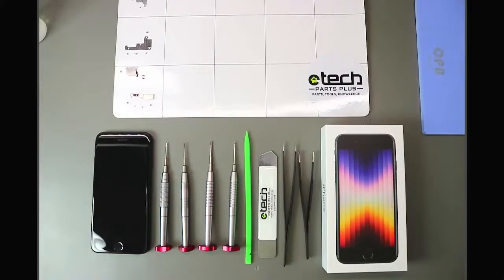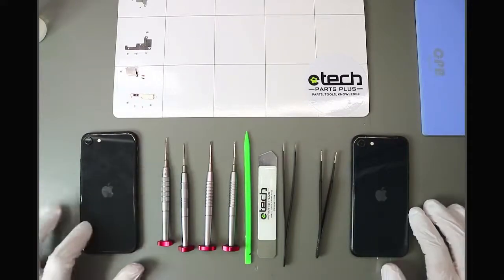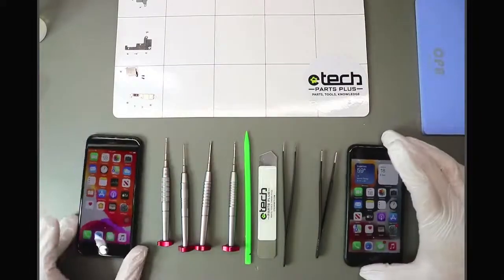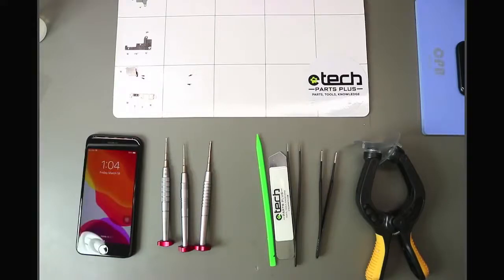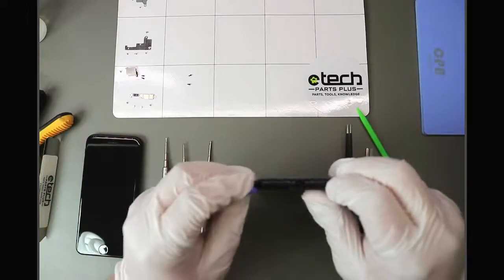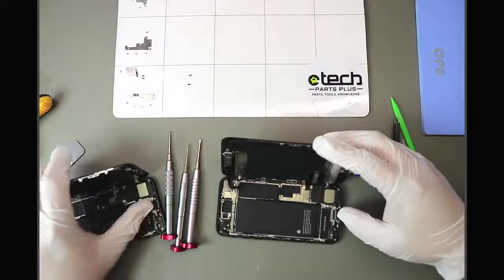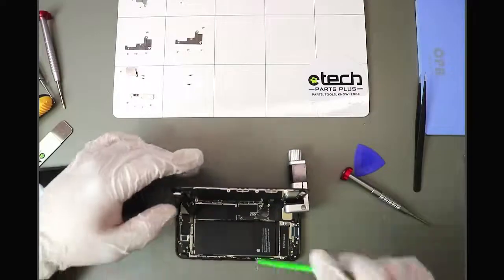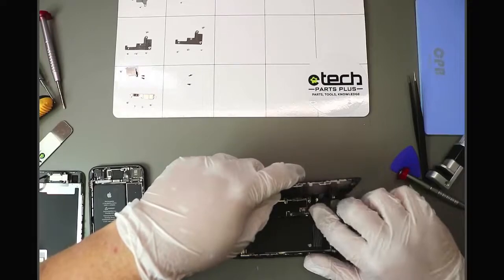iPhone SE 2022 Teardown/Comparison Part 1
In this video we do a teardown of the iPhone SE 2022 to compare the repair process and parts compatibility to the SE 2020 and iPhone 8.